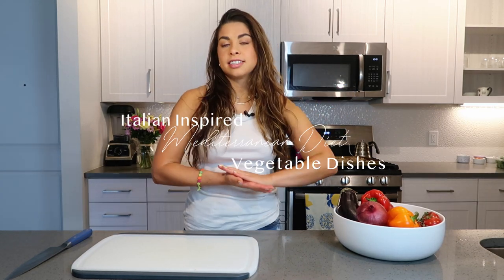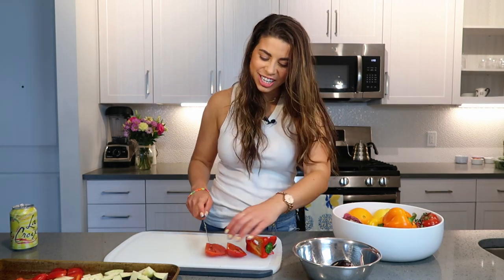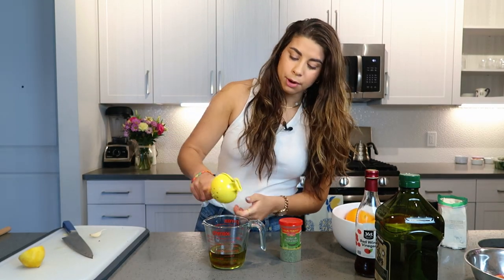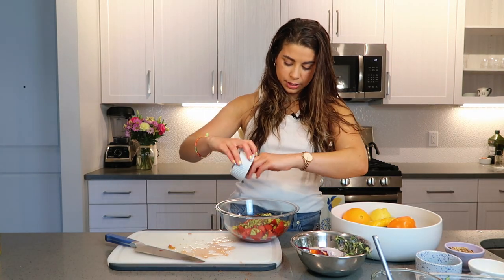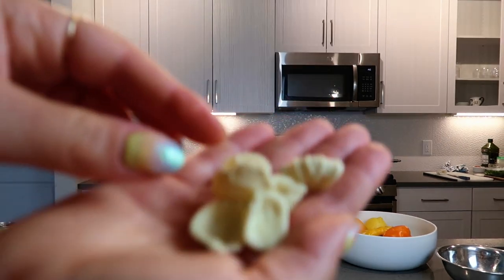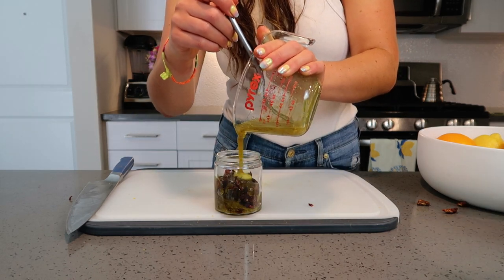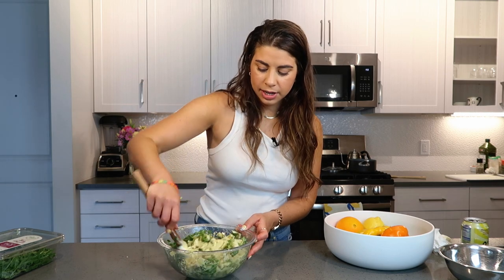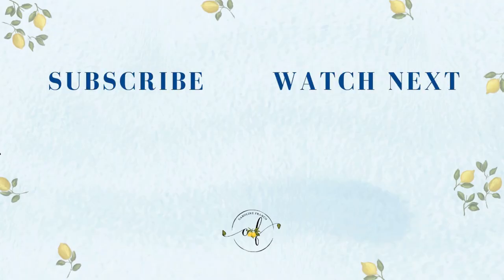Healthy Mediterranean Diet Vegetable Recipes | Quick and Easy Meal Prep Ideas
Ciao, in this video I am sharing 3 Mediterranean diet recipes that highlight vegetables and are perfect for meal prep! All 3 recipes are Italian-inspired using the simplest of ingredients and easy methods to make the most delicious-tasting dishes! ♡

timestamps
0:00 → intro
1:08 → panzanella caponata
13:14 → lemon artichoke pasta salad
19:15 → creamy pea farro
20:25 → taste test